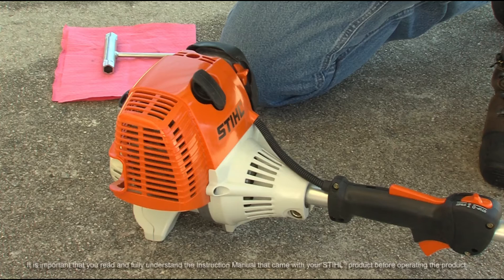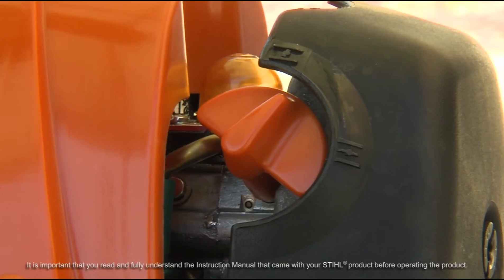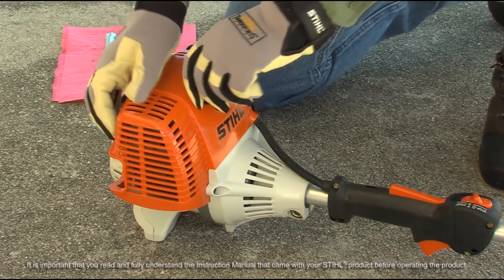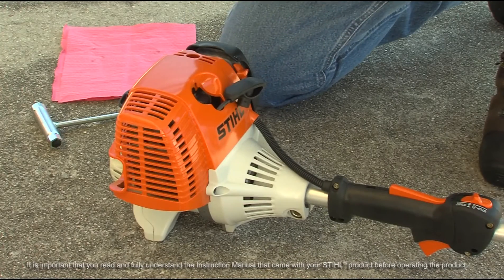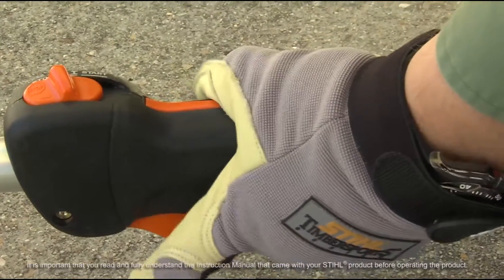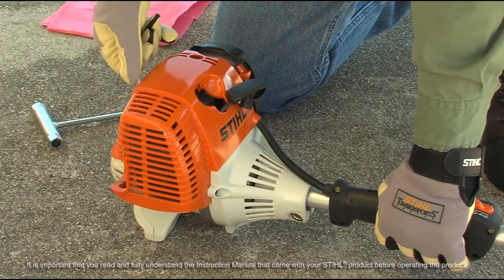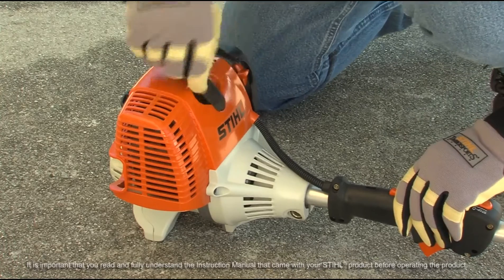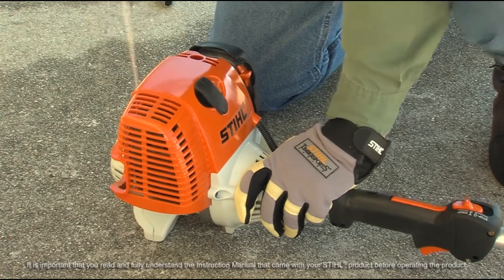How to Unflood: HL 100 | STIHL Tutorial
Quick tips on how to unflood the gas-powered STIHL HL 100 Extended Reach Hedge Trimmer.